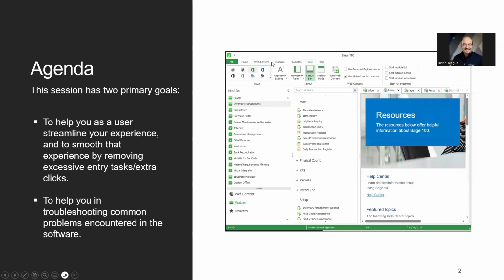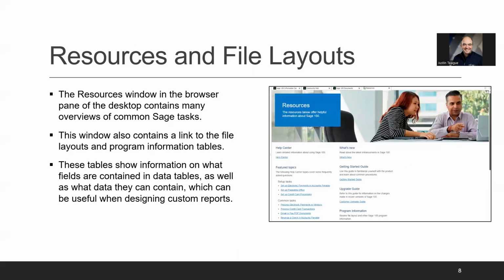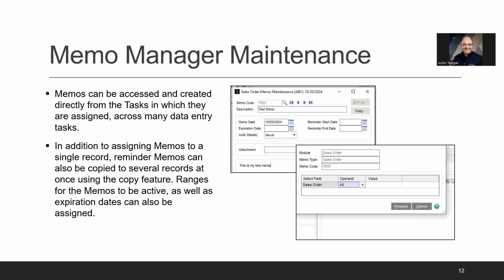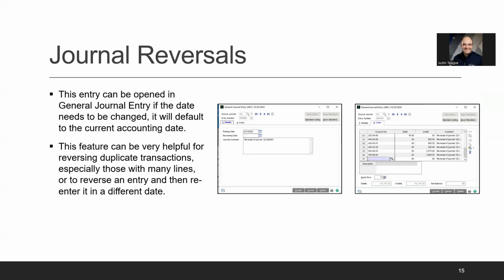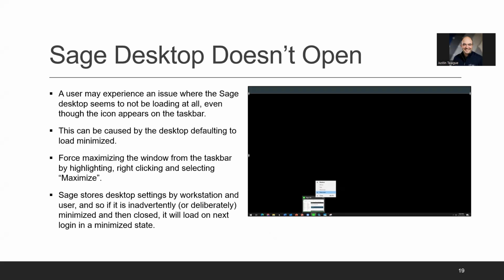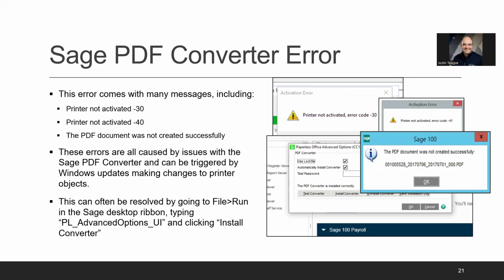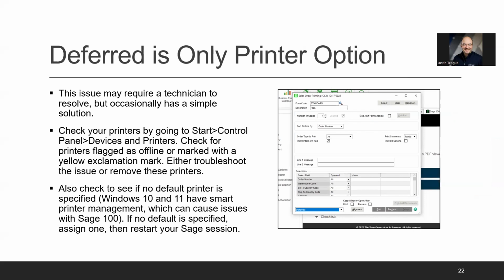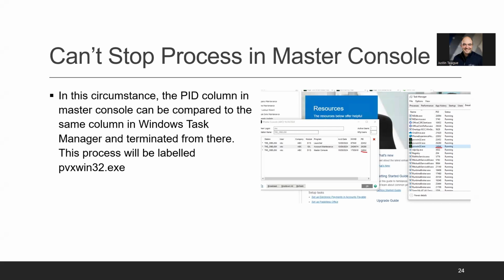Sage 100 Tips and Tricks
Check out our 2024 User Conference Session on Sage 100 Tips and Tricks.